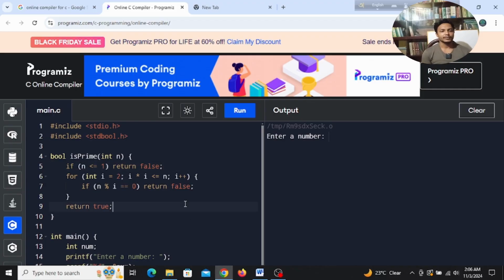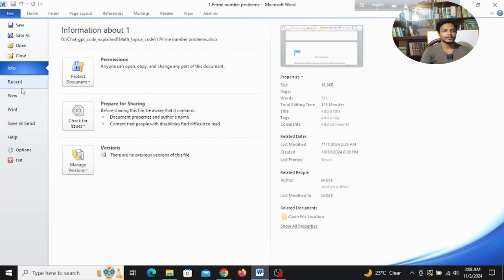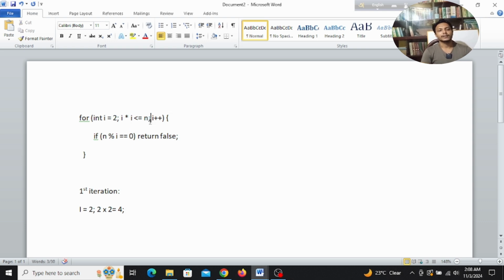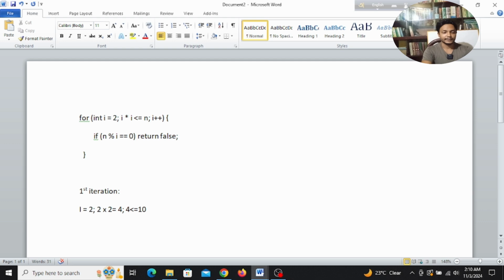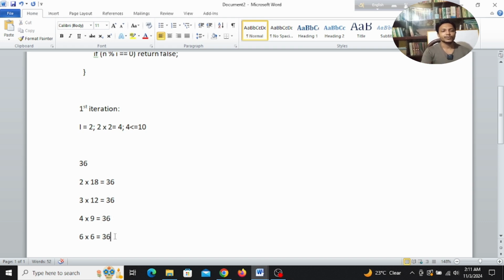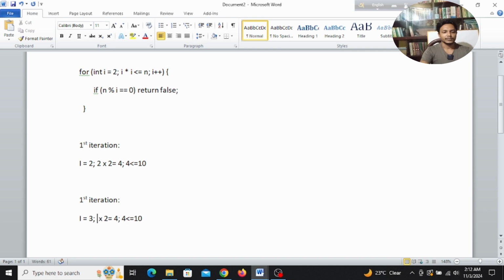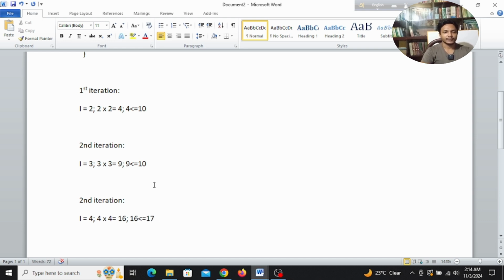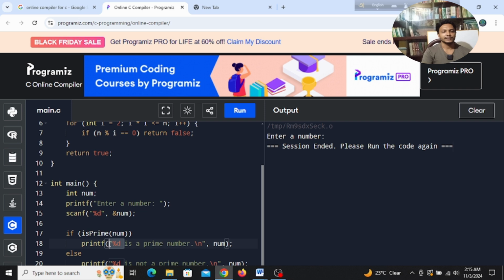2. Prime Number Explained With Stories And Prime Number checker Program in C Programming.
Learn how to create a prime number checker program in C with this step-by-step tutorial! In this video, we’ll go through the logic behind prime numbers, how to check if a number is prime, and implement the code using simple and efficient techniques. Perfect for beginners in C programming who want to strengthen their understanding of loops and conditional statements. By the end, you’ll have a working program that can identify prime numbers. Start coding today and improve your C programming skills!